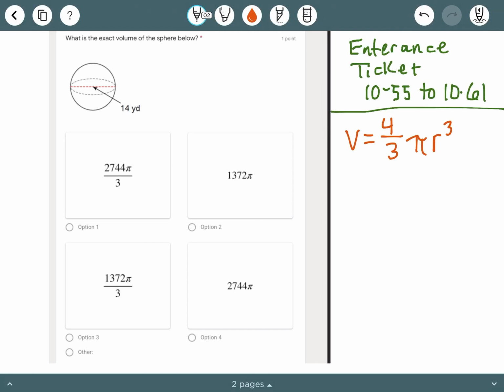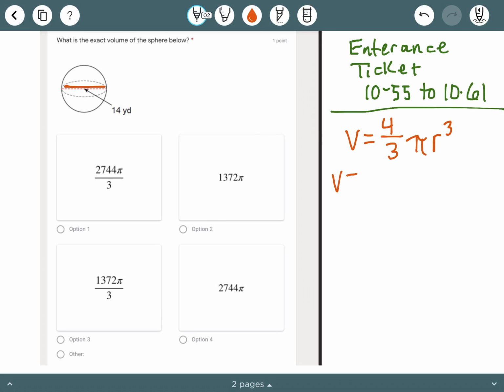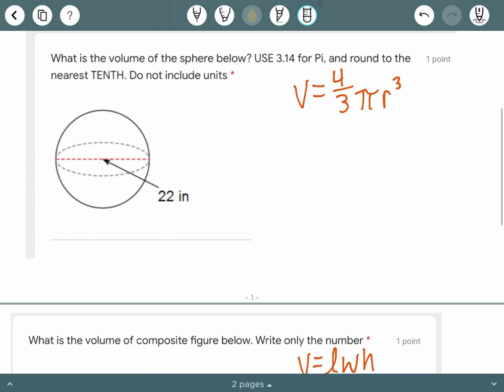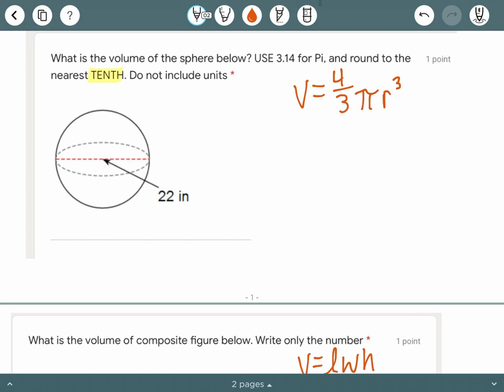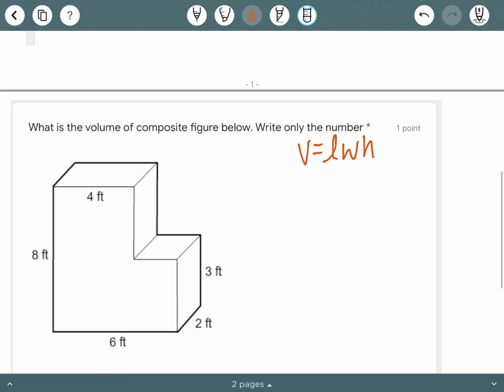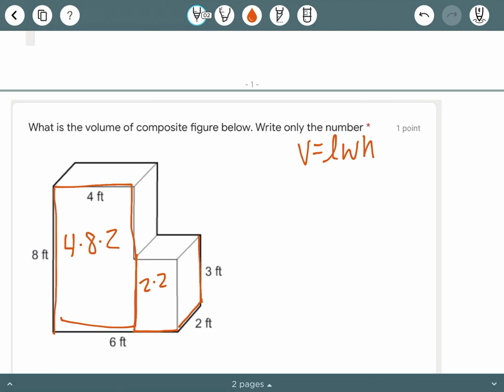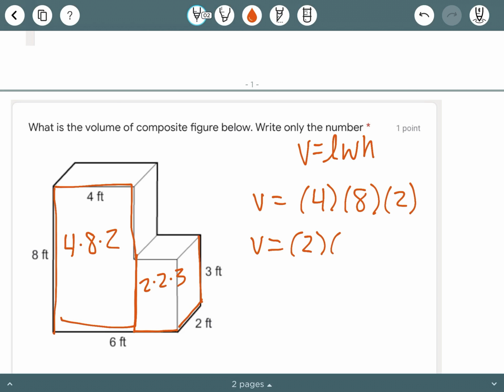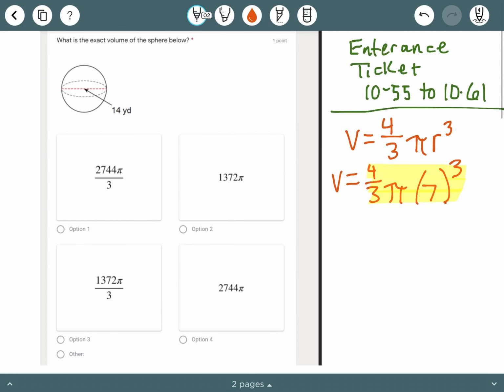Entrance Ticket 10-55 to 10-61